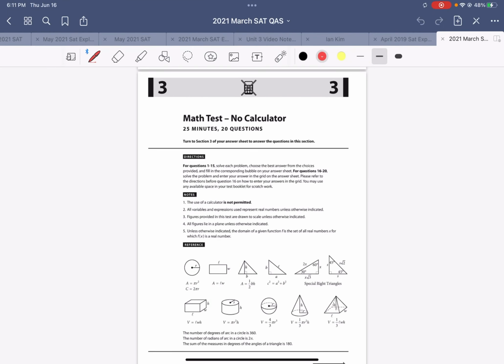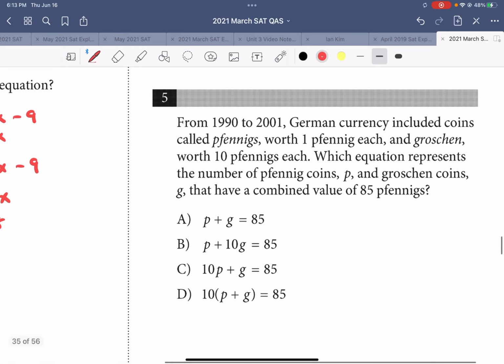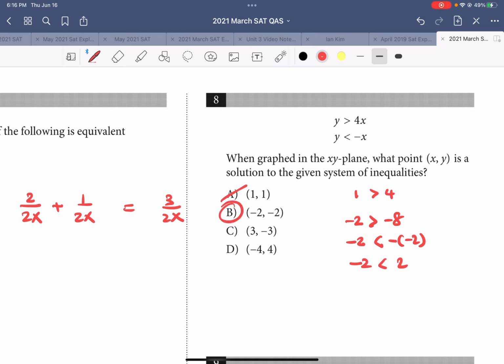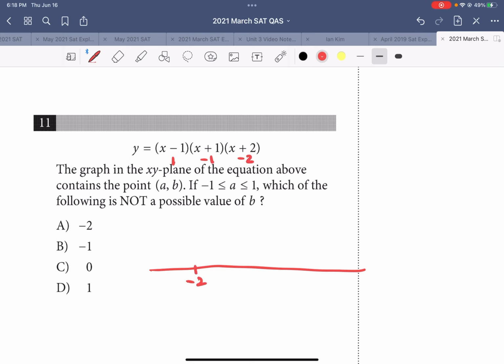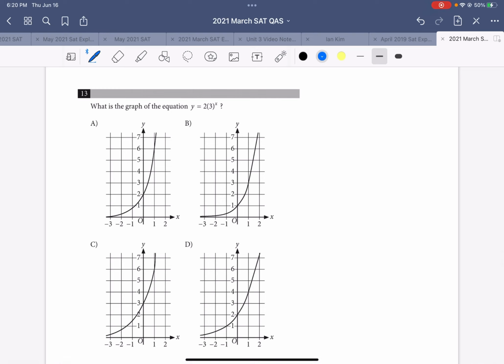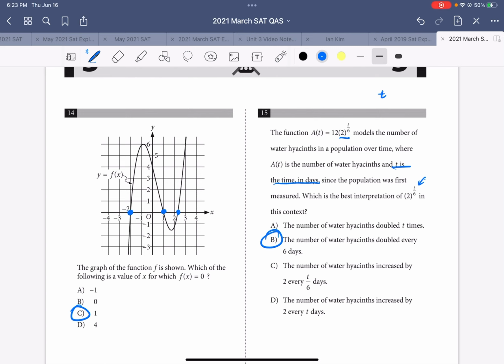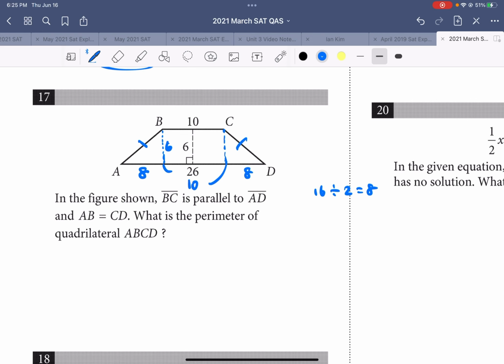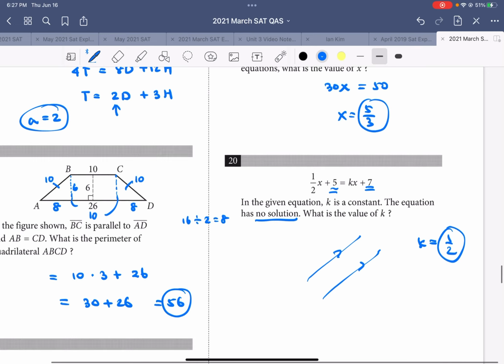March 2021 sat no calculator section